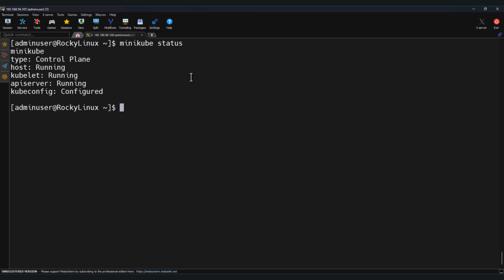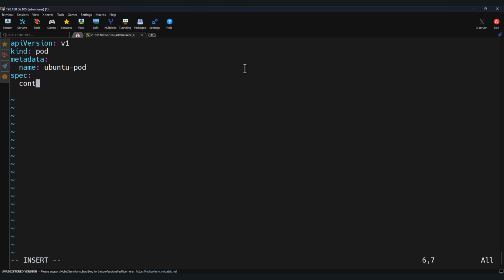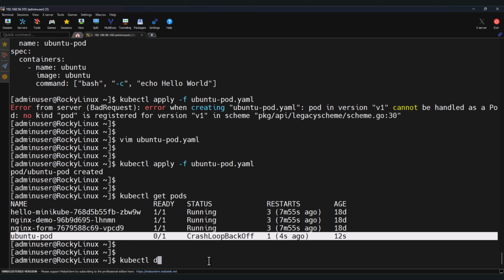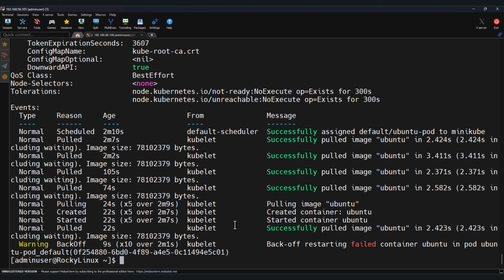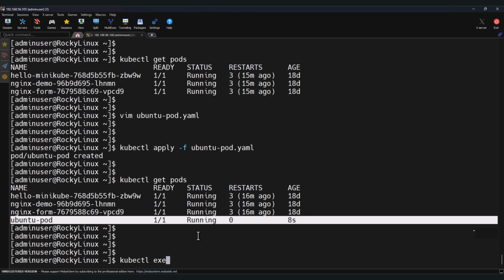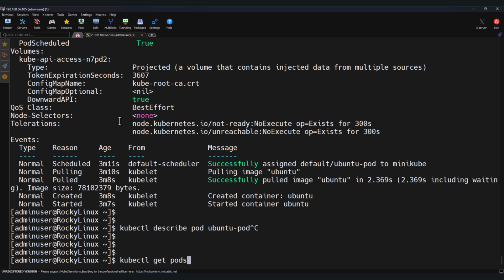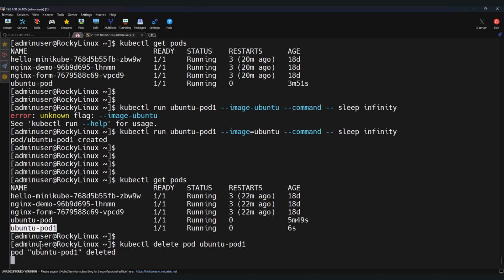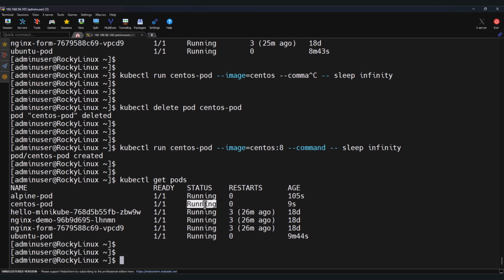12. Keep Ubuntu Pod Running in Kubernetes | sleep infinity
Learn how to keep your Ubuntu Pod running forever in Kubernetes using sleep infinity! 🚀 In this beginner-friendly tutorial, we’ll cover why Pods exit quickly, how to fix CrashLoopBackOff issues, and the right way to run a Pod continuously — perfect for practicing Linux inside Kubernetes clusters. You’ll see a hands-on demo with YAML examples, exec into a Pod, troubleshooting tips, and even quick one-liners to launch Pods instantly. ✔️

🔥 In this video you'll learn:

✔️ Why Pods exit immediately without a running process
✔️ How to fix CrashLoopBackOff errors in Kubernetes
✔️ Keeping Pods alive using sleep infinity
✔️ Hands-on YAML example to create an Ubuntu Pod
✔️ How to exec into a running Pod and practice Linux commands
✔️ Bonus: Instant kubectl one-liner to launch a Pod without YAML
✔️ Explore Alpine, CentOS, and other Linux images easily

💬 Have questions or tips? Drop a comment!

📚 Chapters
0:00 - 👋 Intro: Persistent Pods - Learn to keep pods running.
0:22 - 🤔 Why sleep infinity? - Stop pods from exiting.
0:30 - ⚙️ Pods Exit Fast - Simple pod termination.
1:30 - 🎯 Who Needs This? - Beginners, devs, admins.
1:49 - 🐚 Accessing Pods - Entering running containers.
1:56 - 🚀 Demo: Failing Pod - See CrashLoopBackOff.
8:35 - ✨ Fix: sleep infinity - Keep pods alive.
9:40 - 🔄 Update & Apply YAML - Add sleep infinity and re-apply.
10:31 - 🏃 Pod Running! - Verify the pod is running.
10:42 - 💻 Interact with Pod - Accessing the shell.
12:05 - 🛠️ Troubleshoot Pods - Logs & describe.
13:41 - 💡 Practical Use - Learning & quick pods.
16:28 - 🐳 Try Other OS - Alpine & CentOS.
18:50 - 👍 Recap & End - Key points and next.